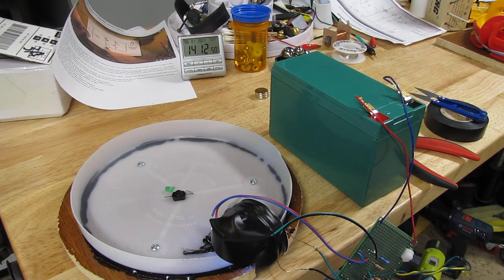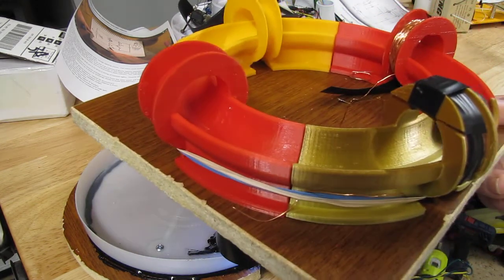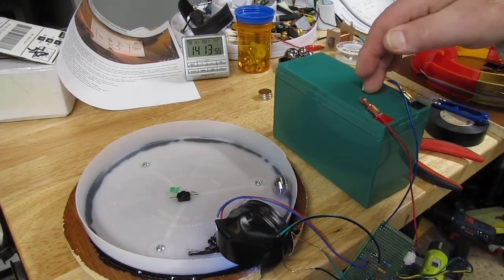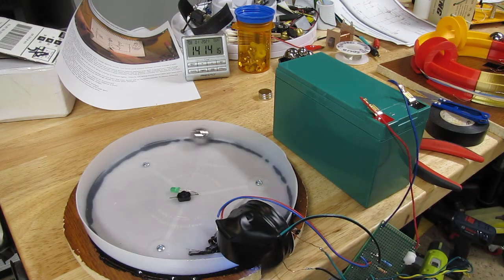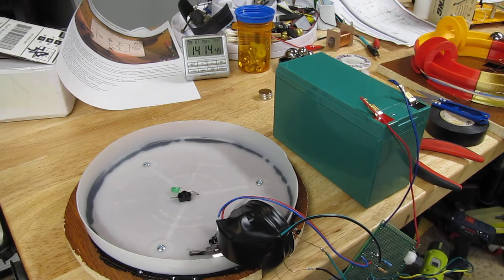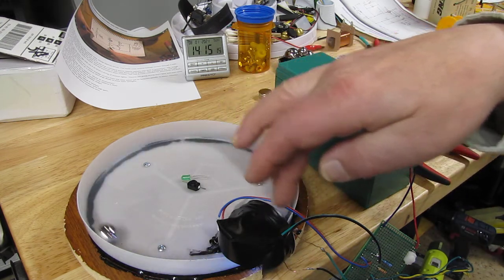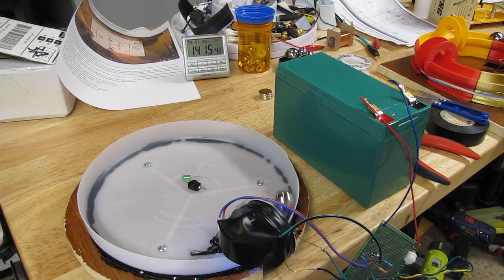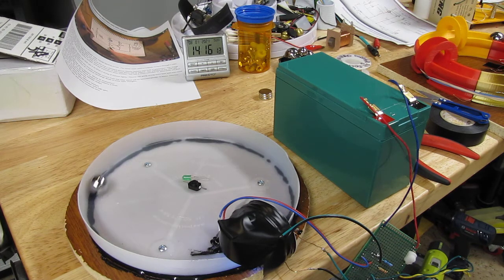Electromagnetic Ring Accelerator prototype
I had to perform a test, what size coil and wire to use in the final project, so I've made this simple prototype. It uses just one Mosfet, couple resistors, diodes, coil, 3 LED's with a switch. The 2 LEDs aren't a must, but I could see what is going on and if my power is on or not.